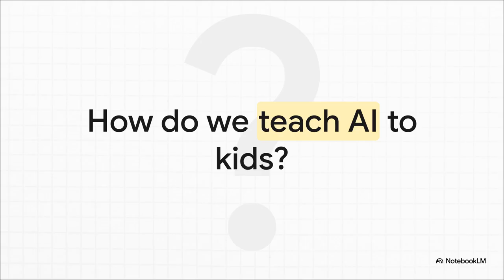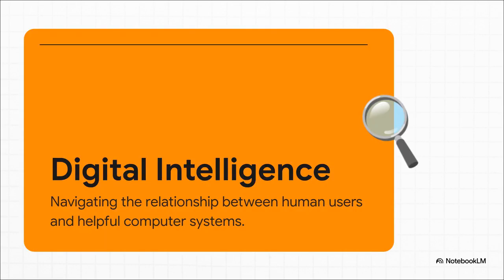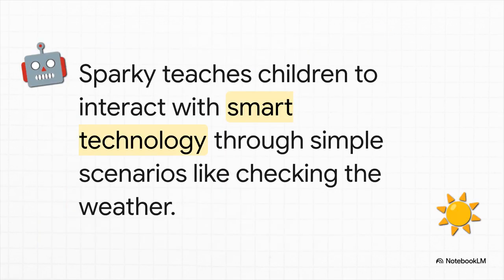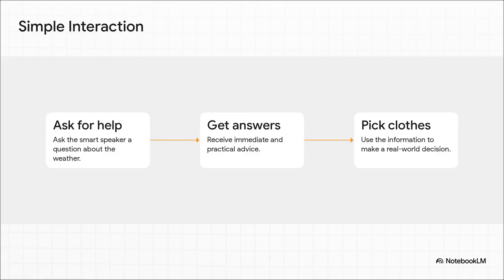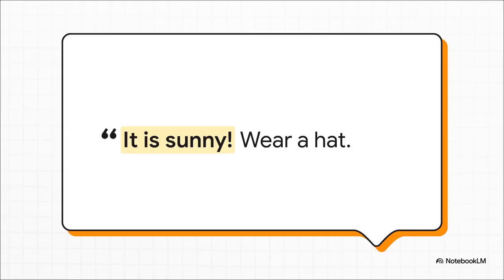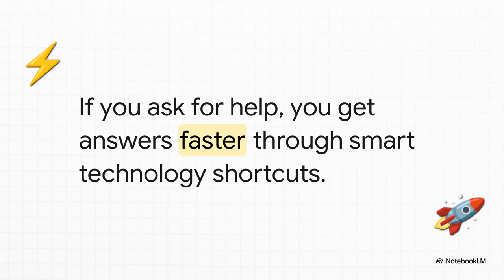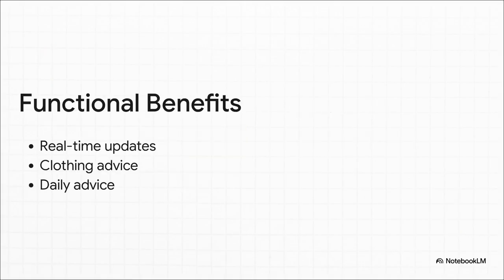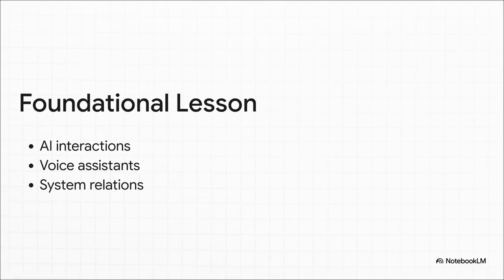Smart Learning Tips with AI | AI & Productivity Explorer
Sparky’s Smart Guide is an educational AI and productivity video designed for Explorer students that helps young learners understand how AI can support learning, creativity, organization, and everyday problem-solving. Through simple examples and student-friendly explanations, learners explore how Sparky, the AI helper, can guide them with ideas, questions, practice, and smart learning habits.

This lesson introduces key AI and productivity concepts related to digital helpers, smart tools, learning support, creativity, clear instructions, problem-solving, safe technology use, and responsible digital habits. Students learn how to use AI wisely as a helpful guide while still thinking, asking questions, and making their own choices.